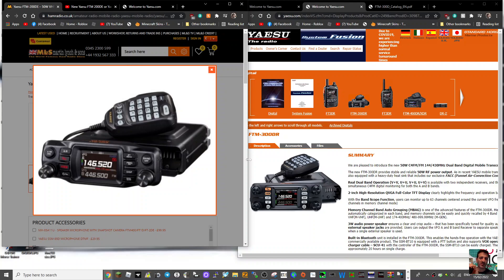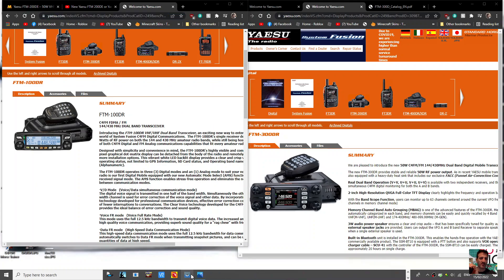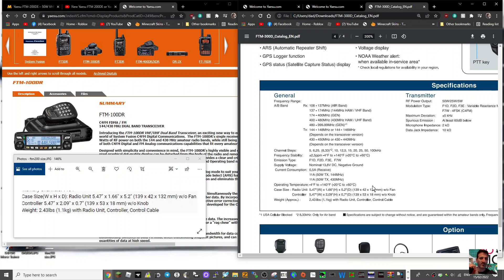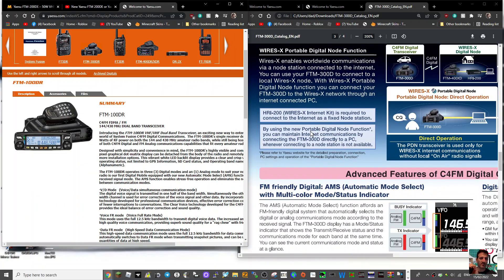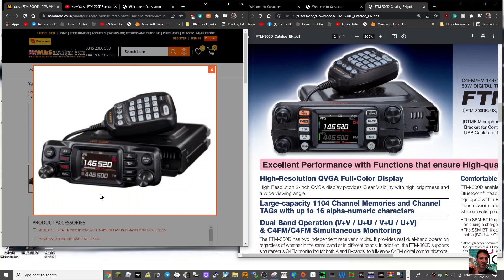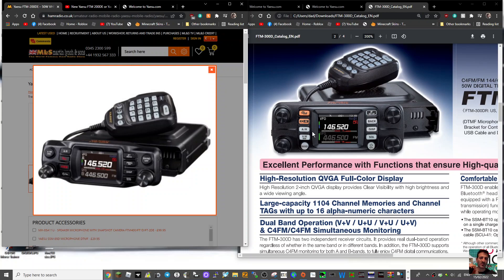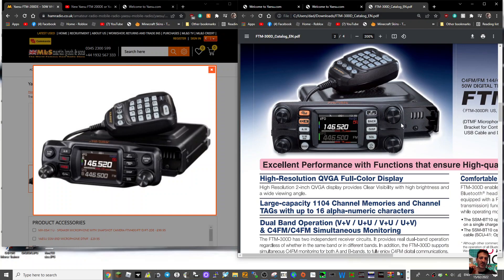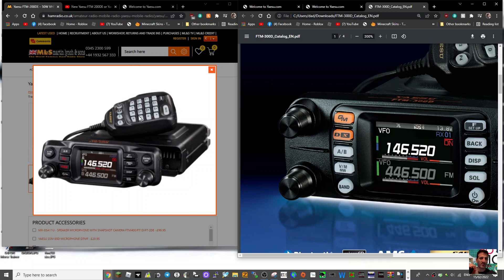YAESU FTM 200D-What size is it ??- Does it Replace the FTM300 ??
New Yaesu FTM200D
Frequency Ranges: A/B Band RX: 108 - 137MHz (Air Band) 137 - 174MHz (144MHz HAM / VHF Band) 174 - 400MHz 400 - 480MHz (430MHz HAM / UHF Band) 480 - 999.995MHz TX: 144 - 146MHz, 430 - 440MHz
Circuit Type: Double-Conversion Superheterodyne
Modulation Type: F1D, F2D, F3E : Variable Reactance Modulation F7W : 4FSK (C4FM)
RF Power Output: 50W / 25W / 5W
Memory Channels: 1104
SIZE -DIMENSIONS
Case Size(W x H x D): Radio Unit 5.47" x 1.66" x 5.2" (139 x 42 x 132 mm)w/o Fan Controller 5.47" x 2.09" x 0.7" (139 x 53 x 18 mm)w/o Knob

Weight: 2.43lbs (1.1kg) with Radio Unit, Controller, Control Cable
YAESU FTM300D BROCHURE - ALL INFO